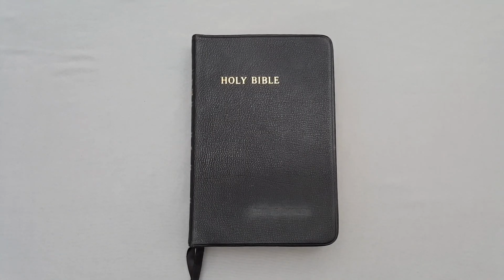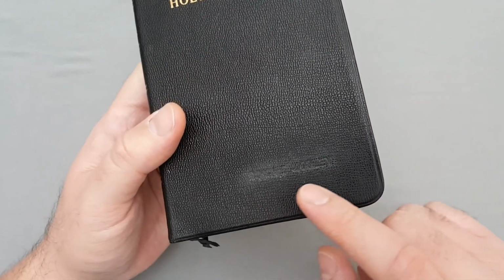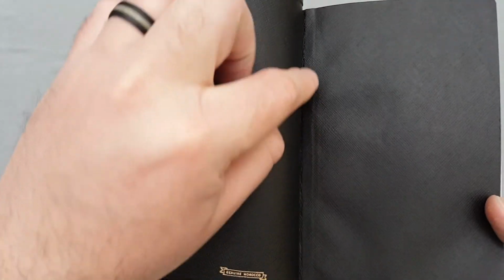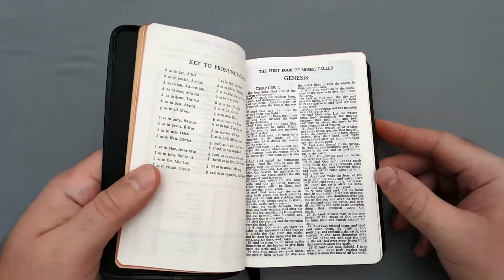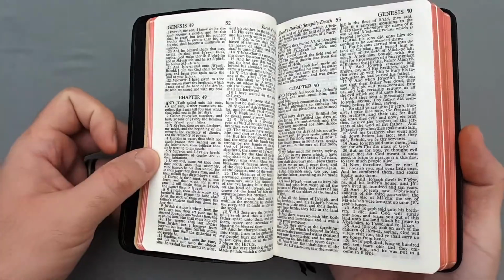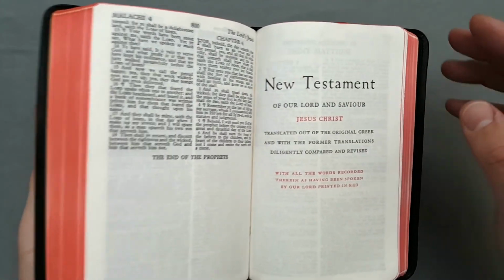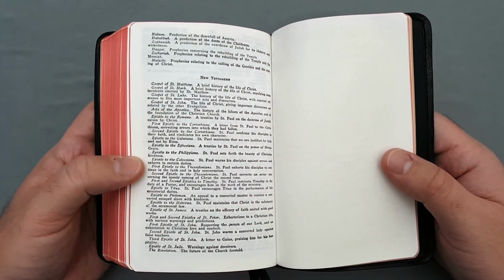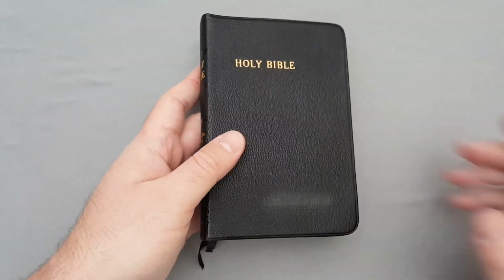Small But Mighty: Vintage, Compact / Pocket Size 1955 World Bibles KJV In Genuine Morocco, A Review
A review of an excellent, small edition of a KJV Bible produced by World back in the 1950s. This particular edition has a genuine morocco (goatskin) cover, and is in excellent condition. Hope you enjoy!

Specifics about this Bible:

Translation: Authorized King James Version
Year: 1955(?)
Info. Stamp: 655 960J
Publisher: The World Publishing Company
Type: Reader, No Footnotes Or Cross References
Cover: Black, Genuine Morocco
Liner: Black, Leather
Binding: Smyth Sewn
Head/Tail Bands: Gold
Ribbons: Black, Silk x 2
Page Edges: Red Under Gold Art Gilt
Words Of Christ: Red
Print Format: Double Column, Verse By Verse
Extras: Brief History Of The Books Of The Bible

Issues:
• Minor wear on cover
• Minor scratches on page gilding
• Light name stamp on cover
• Price written on first card stock page in pencil
• There is some print smudging on the tops of pages 123, 124, 163, 171, 182, 190, 245, 299, 509, 629 and probably a couple others. The smudges are light and do not interfere with the text.

Text Underlines Or Highlights:
No writing or highlighting on any pages!